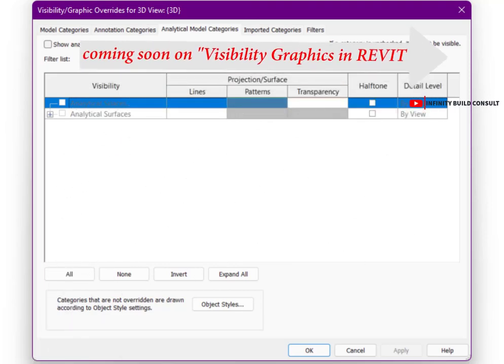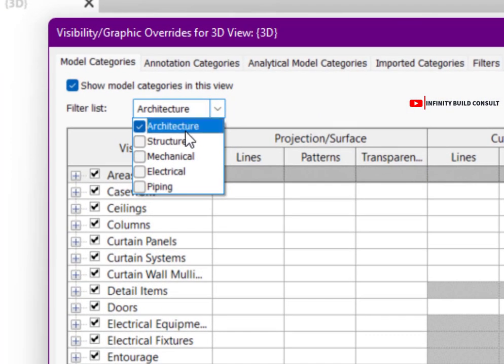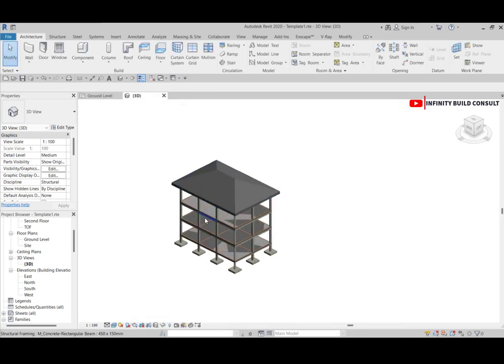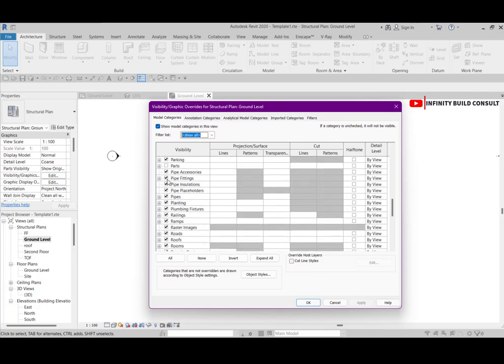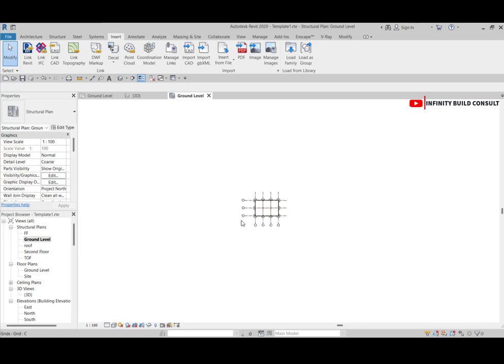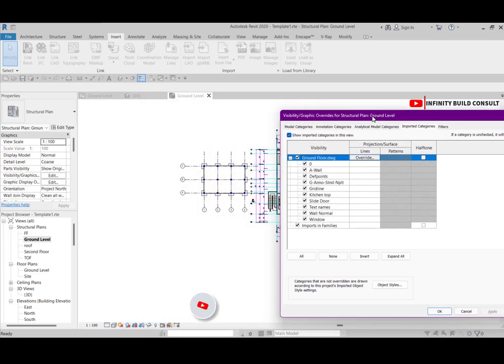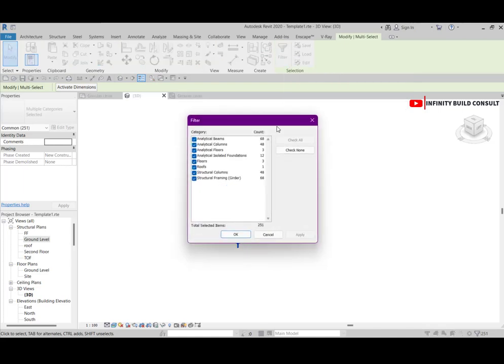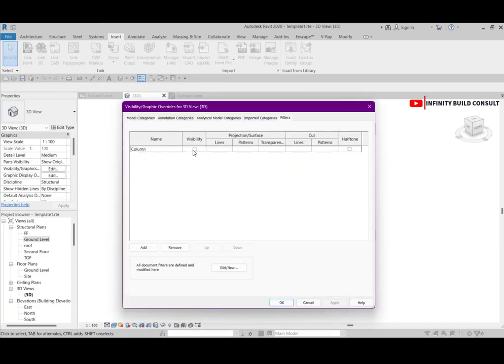What Control Everything in Revit - Visibility /Graphics Override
This video explains How Visibility & Graphics overrides work in Revit | BIM| |Infinity Build Consult|. It also helps to understand how to insert various files in Revit work..
How to Control Your Building Model Using Visibility/Graphics Override

UClXdgdvPeTSs-6O3fuI_Skg